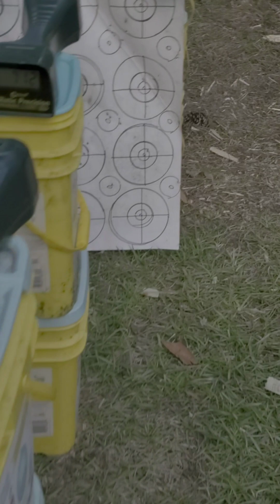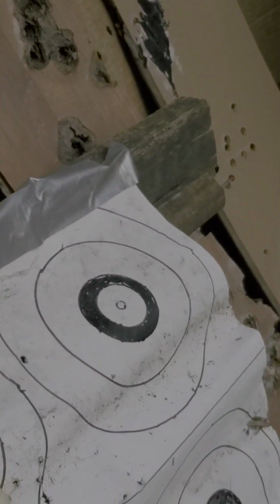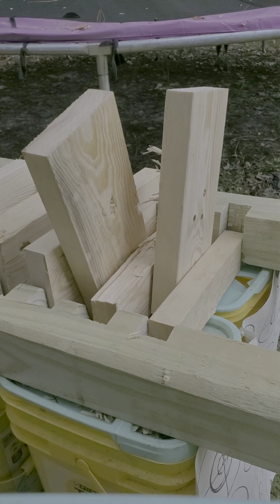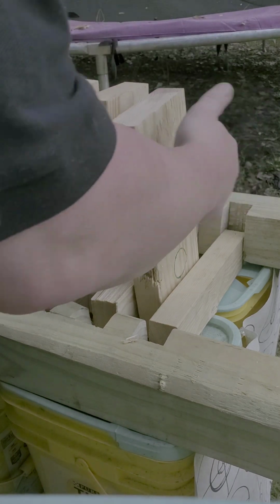AEA Challenger vs